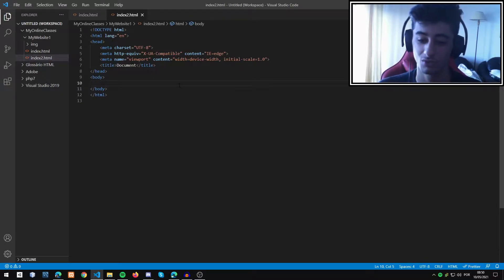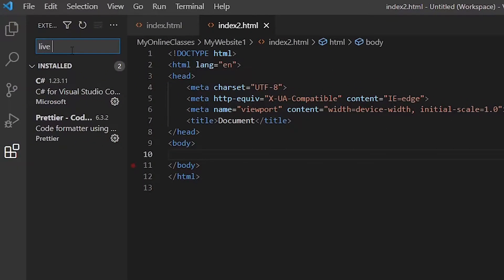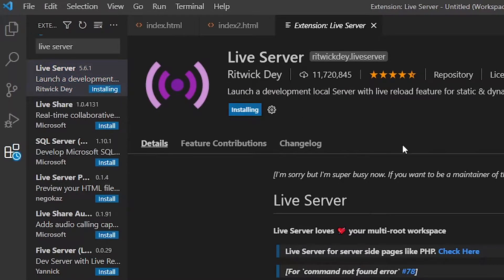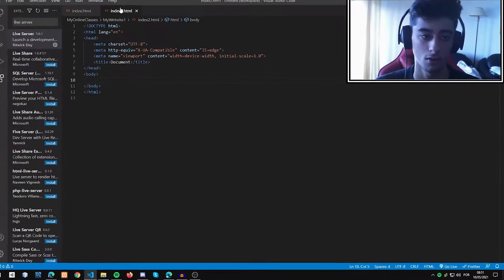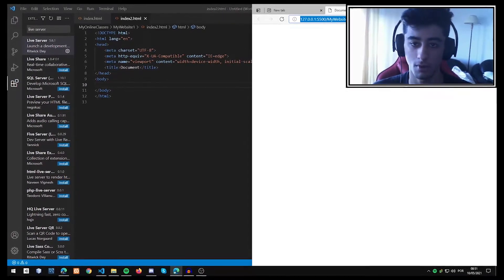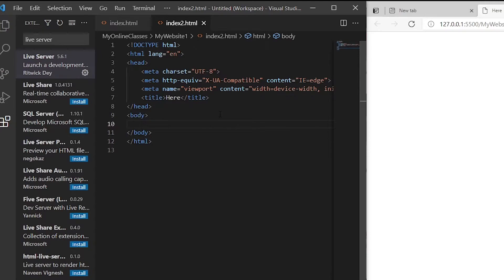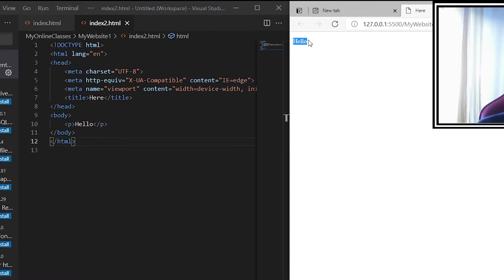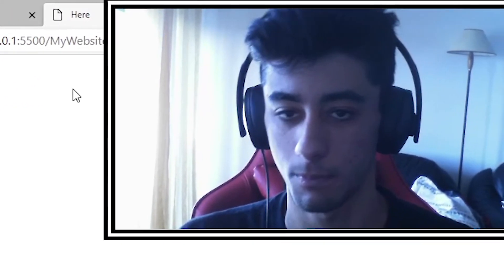How Live Server Works in Visual Studio Code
Today I will be showing how to enable Live Server and how it works in Visual Studio Code (VS Code).
In this video, if you have not this extension installed, don't worry, I will teach you as well.